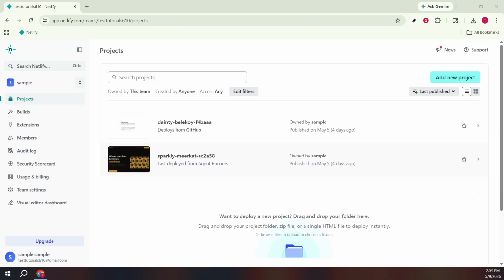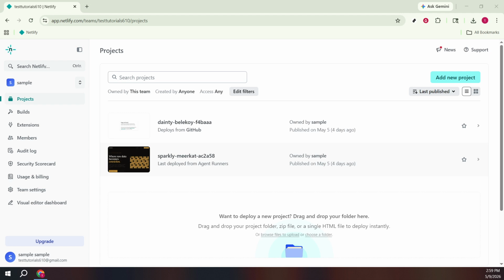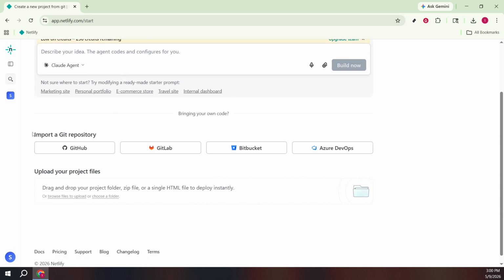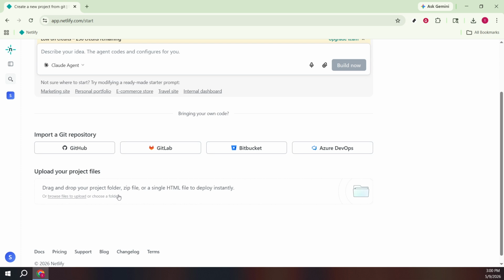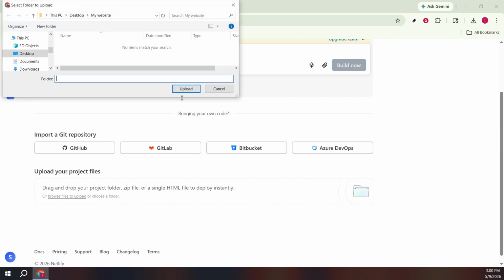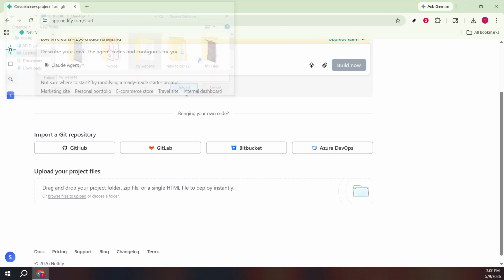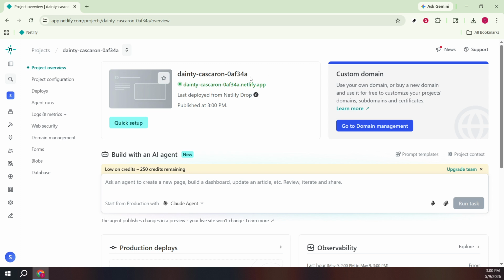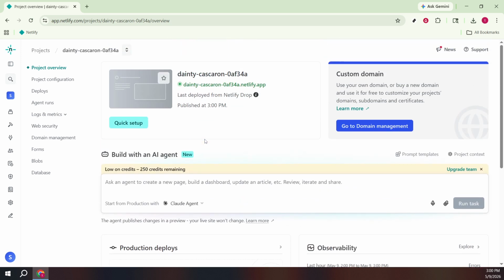How To Upload HTML CSS Javasript Project On Netlify [2026 Guide]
How To Upload HTML CSS Javasript Project On Netlify

In today's video, we cover How To Upload HTML CSS JavaScript Project On Netlify,Netlify HTML CSS JS upload tutorial,deploy frontend project Netlify guide,how to host website on Netlify,Netlify drag and drop deploy steps,upload static website Netlify,Netlify beginner hosting tutorial,deploy HTML CSS JavaScript site,how to publish web project Netlify,Netlify GitHub deployment alternative,host frontend files Netlify free,Netlify CI CD deployment guide,upload website folder Netlify,web development deployment Netlify,Netlify site publishing tutorial